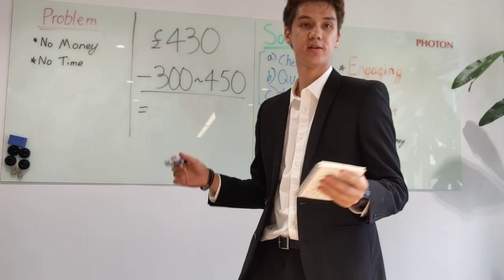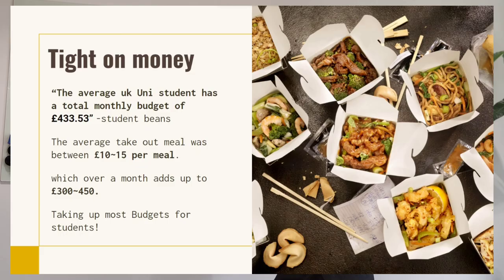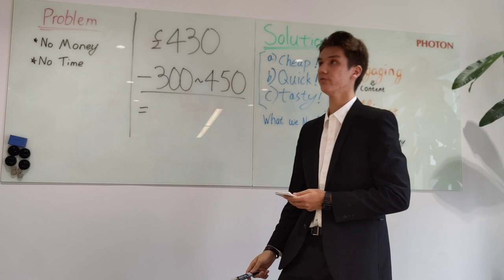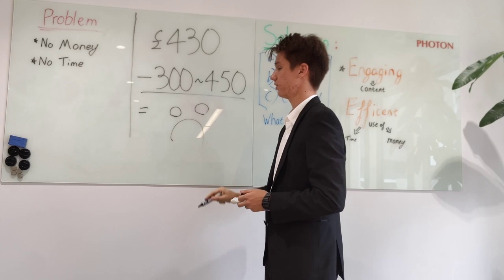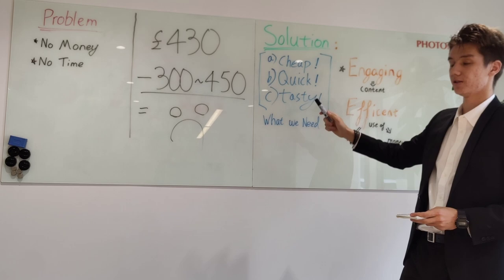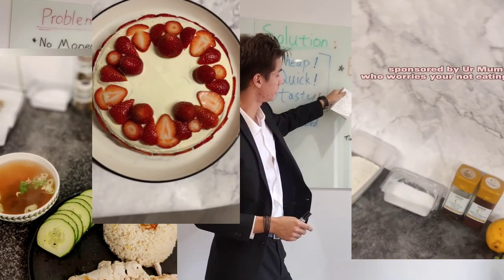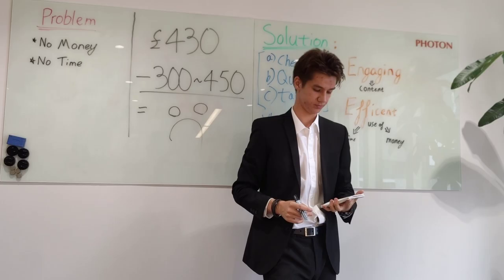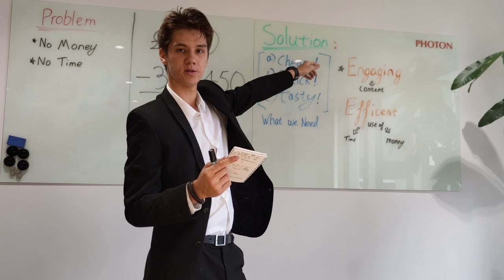Culinary U Guide- Len Competition Video